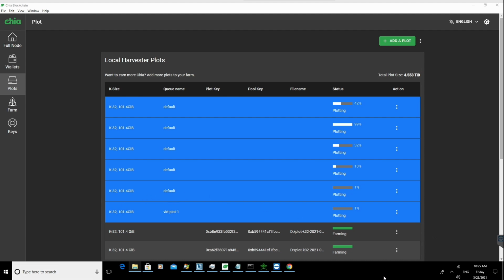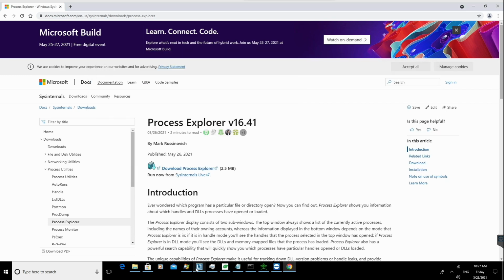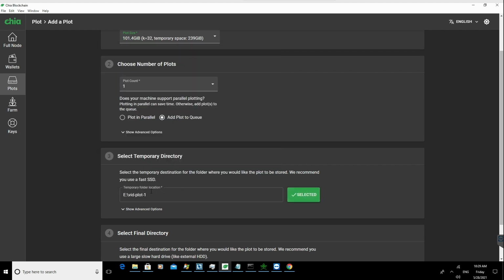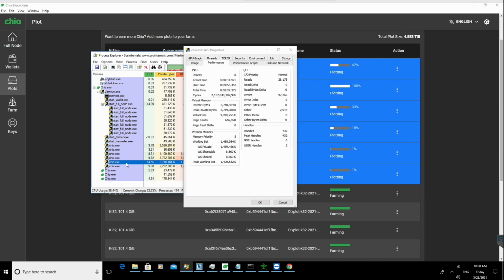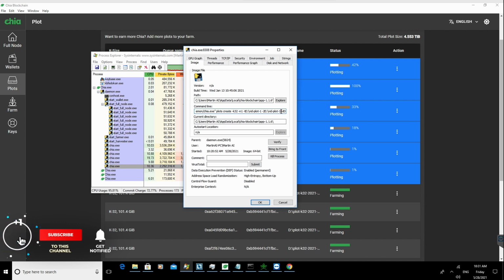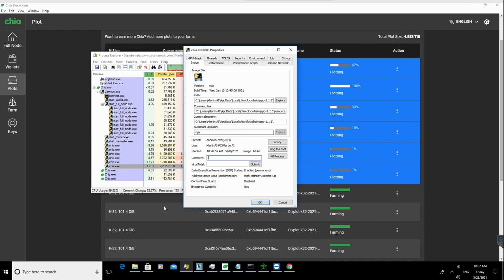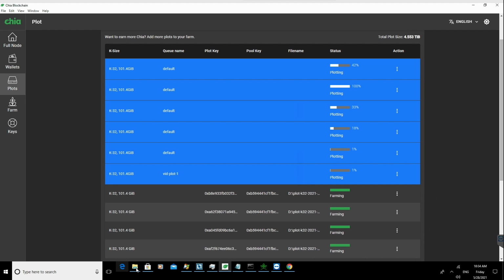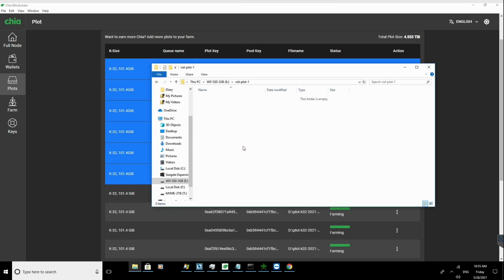Chia Mining: Deleting Chia Coin Pots from the GUI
Let me show you how to remove your Chia Network Plots from the GUI.
Have you added a Chia plot by accident? And need to remove your Chia plot?
Well, do NOT use the DELETE function on your Chia App (Even If available).
Using the Delete function is going to cause you to lose ALL your pending / in-process Chia plots.

So what is the best way?
Use the Microsoft Process Explorer.

I will show you why you should download Microsoft Process Explorer, and how to use it with Chia Mining.

🚀 Here at UpsideDownCrypto we will do the research, so you don't have to!

Let us find you coins that are about to explode...

None of this is financial advice and I am not a financial advisor.